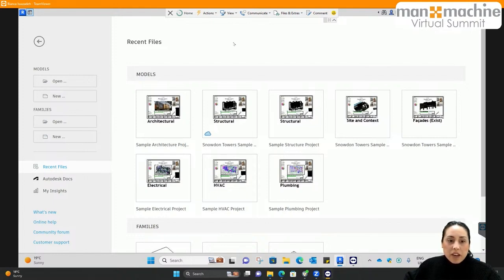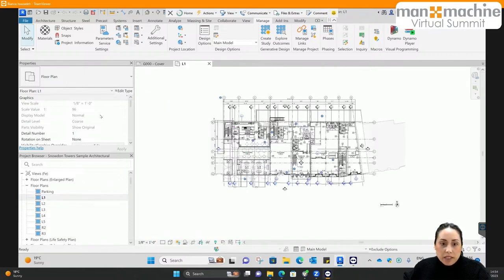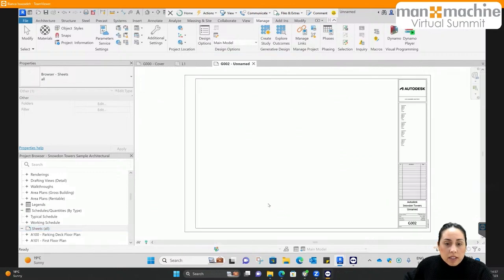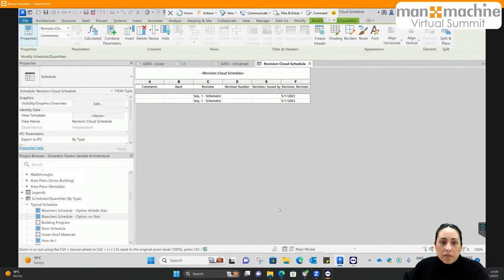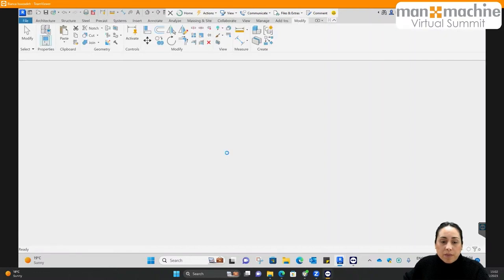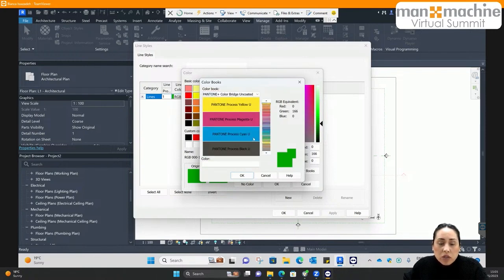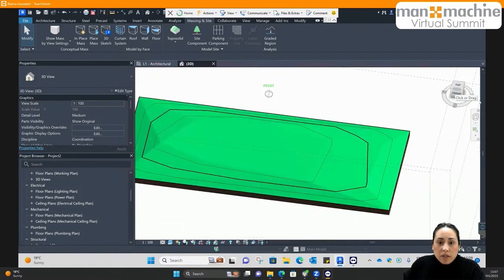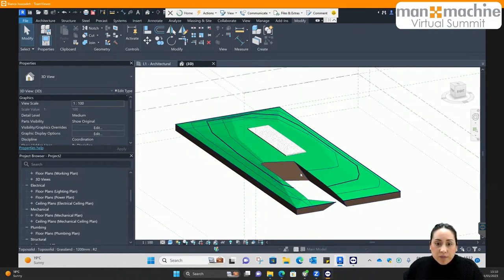Autodesk Revit 2024 - Man and Machine Virtual Summit 2023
Man and Machine bring you Revit 2024 and with it, some exciting new features. Make sure you take a look at what the latest release has to offer as well as how best to get the most out of your Revit subscription.